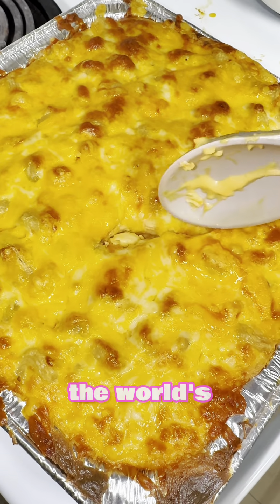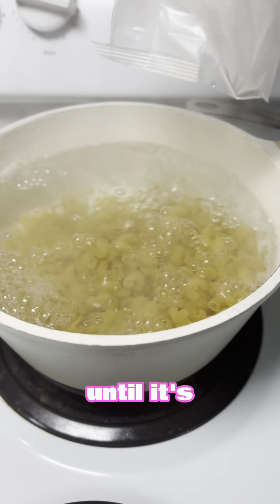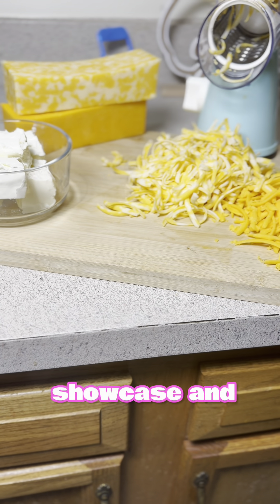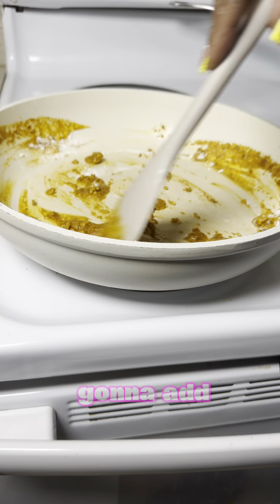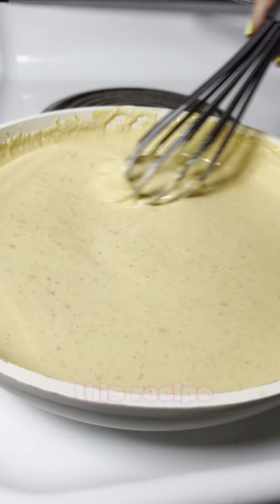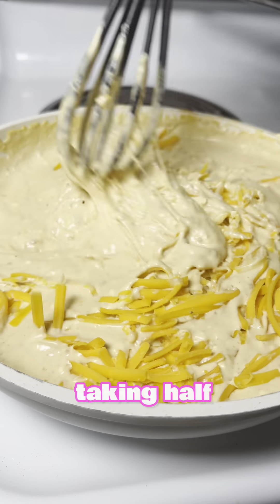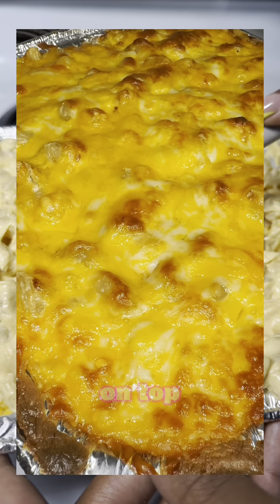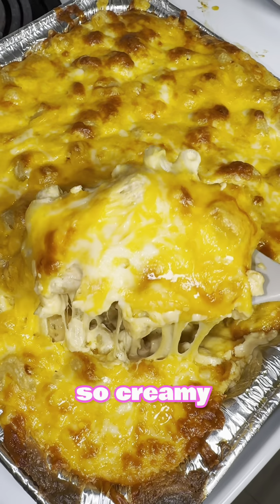🚨The best macaroni and cheese recipe on TikTok!!!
Recipe
Roux: 1 pound of shredded sharp cheddar
1 pound of Colby Jack shredded
8 oz of cream cheese (optional)
16 oz evaporated milk
2 cups of heavy cream
1 tsp of smoked paprika
1 tsp chicken bouillon powder
1 tsp of garlic powder